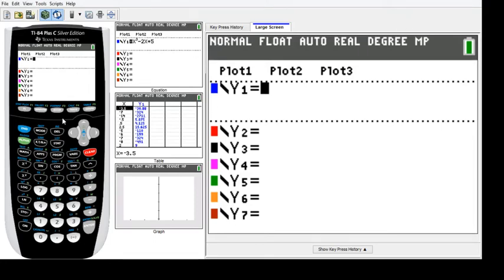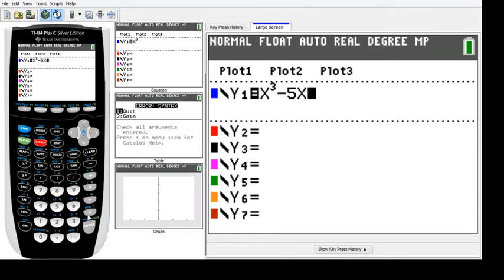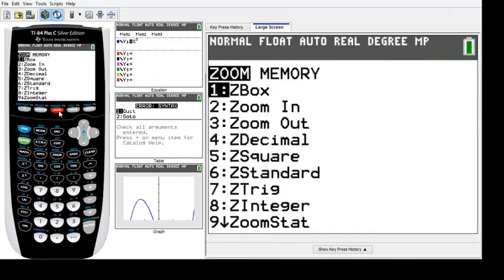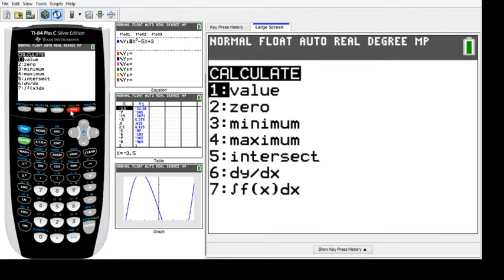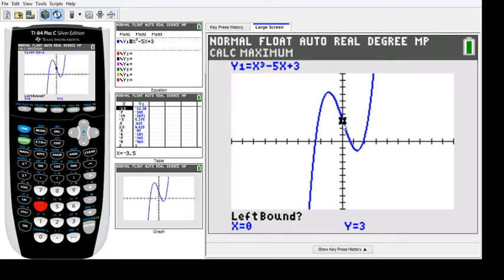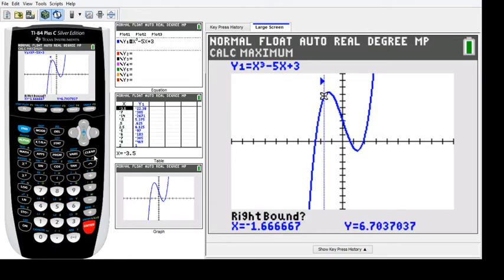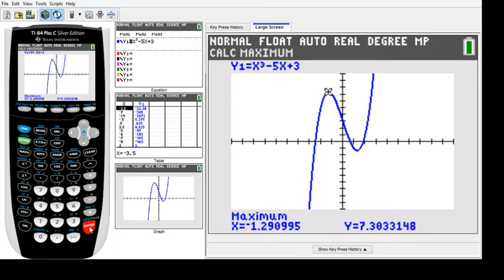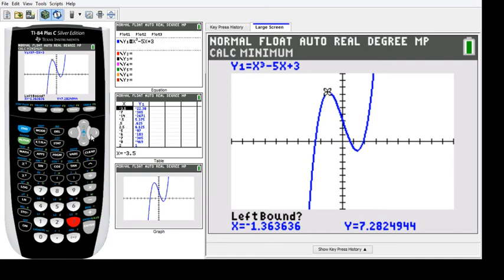The Secret of Finding Local Maximum and Minimum on TI 84 Graphing Calculator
How does Mr. Chen find local maximum and minimum on TI 84 graphing calculator, this 2 minutes 12 seconds video will take you to learn it all.